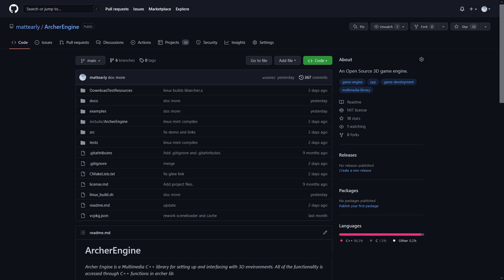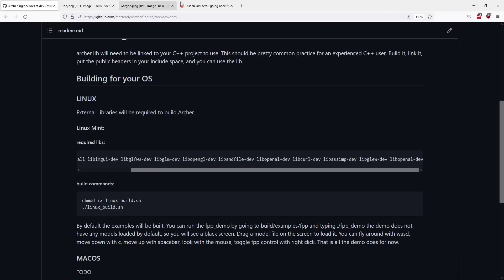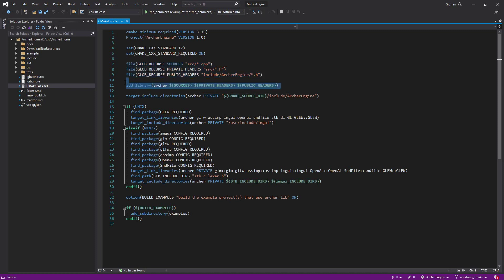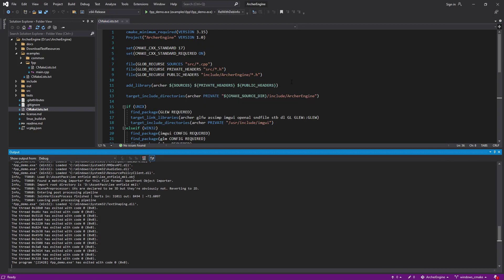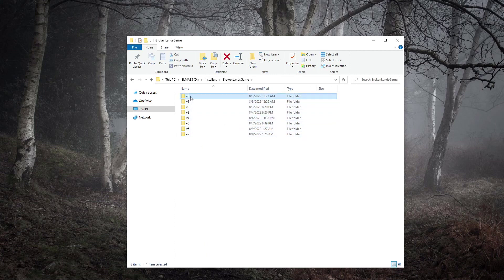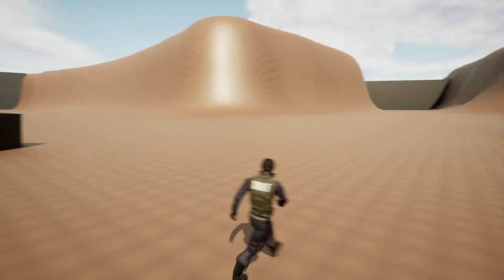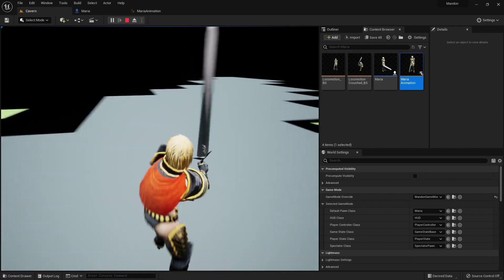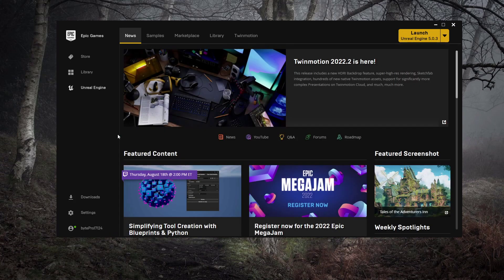ArcherEngine now uses CMake | Crossplatform C++ Game Engine Library plus Messing with UE5 Animations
Chapters:
0:00 ArcherEngine
5:10 UnrealEngine5.0 Animation Stuff
Video Written, Edited, & Produced By:
▶ Matthew Early